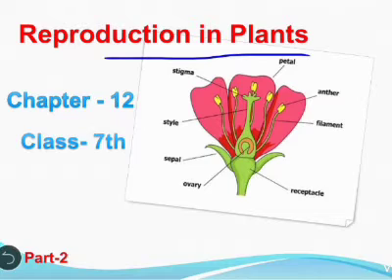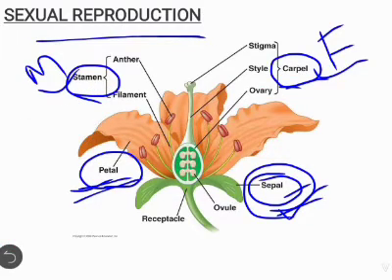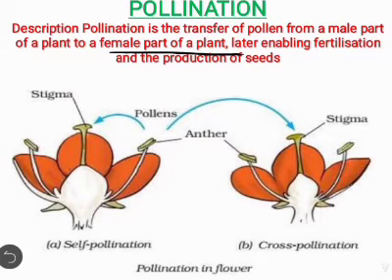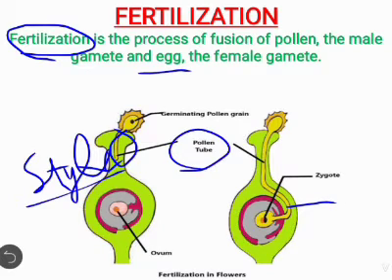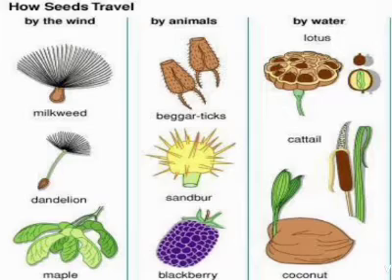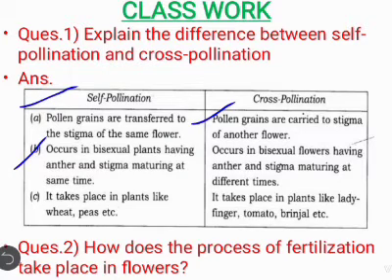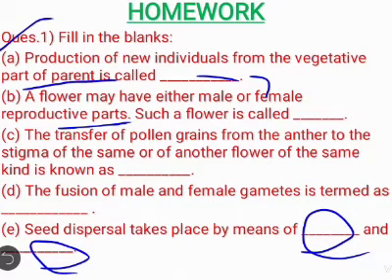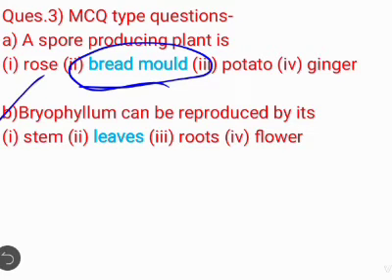Reproduction in plants।। Part-2